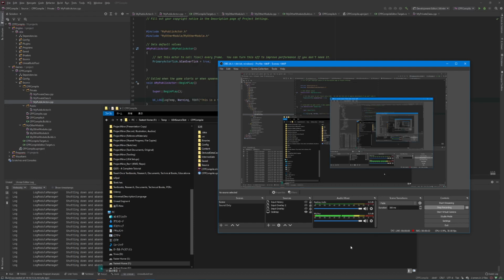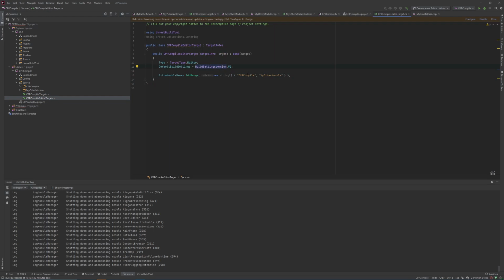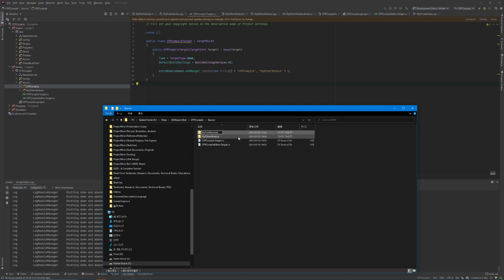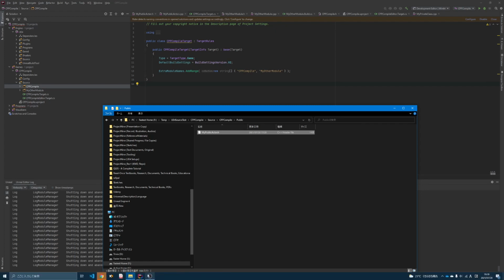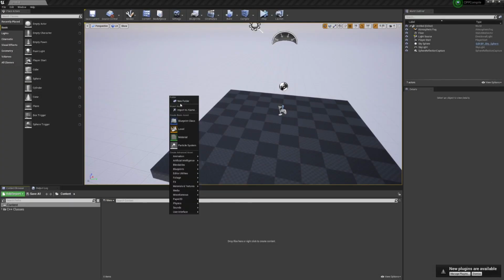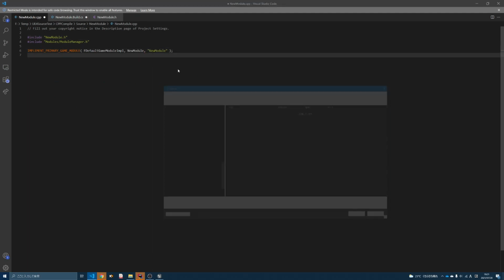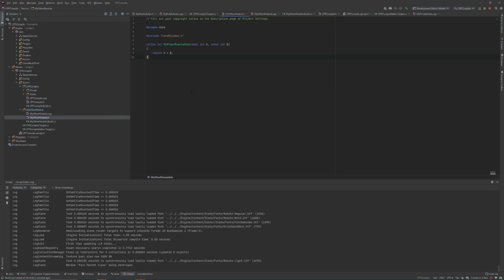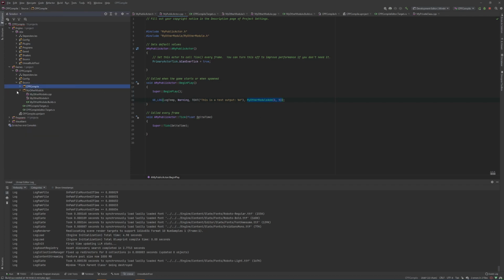Note on Creating Additional Code Module Setup | C++ Programming | UE4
I have always wondered how do you add new modules and get things compiled so you can start bringing third-party libraries into a UE4 project.

This is the very basic of creating a new module for sharable codes between projects compiled from the source.

The next obvious question would be: how would you bring in a DLL?

Apparently, the remark on "There is no such thing as 'main game module'" is a metaphor.

3:42 Apparently `IMPLEMENT_PRIAMRY_GAME_MODULE( FDefaultGameModuleImpl, MyOtherModule, "MoOtherModule" );` should be `IMPLEMENT_MODULE( FDefaultGameModuleImpl, MyOtherModule );` or `IMPLEMENT_GAME_MODULE( FDefaultGameModuleImpl, MyOtherModule );` if it depends on the "primary game module".

You can (should) also edit your **.uproject** file (i.e. CPPCompile.uproject; It's JSON) so the editor can detect runtime modules when you do File - (Add) New C++ Class inside the editor.